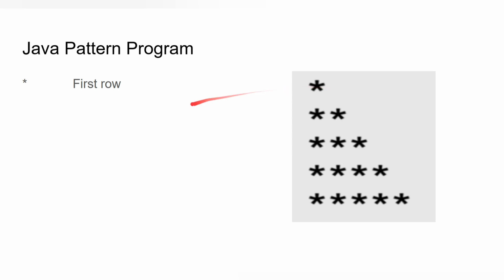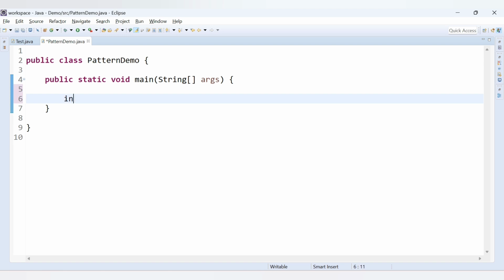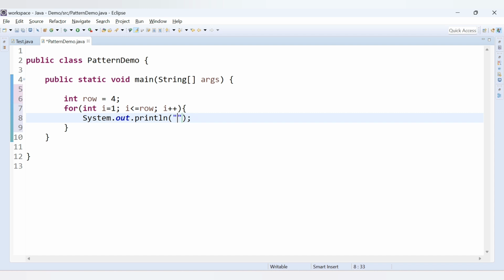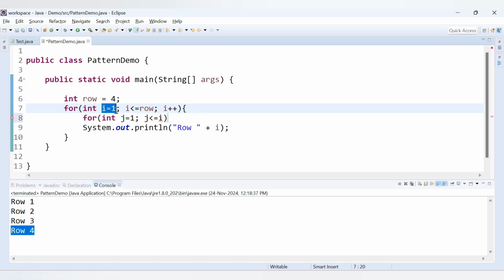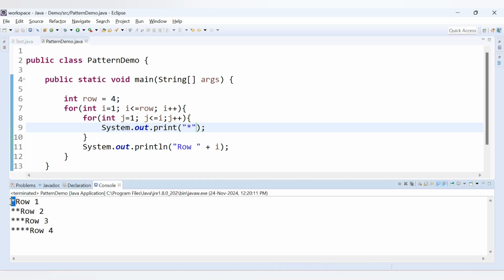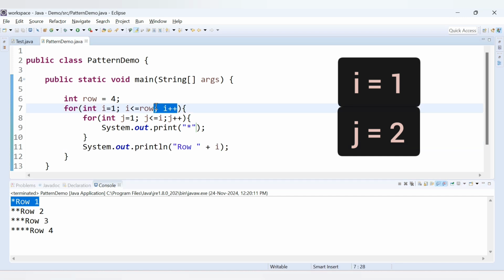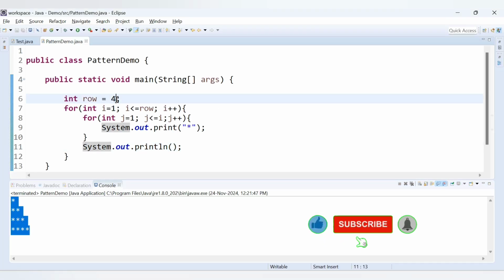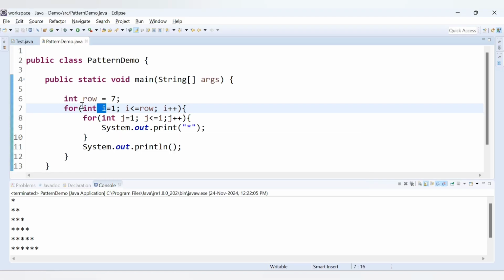Star Pattern Program Logic In Java | Java Pattern Programs | Java Coding Question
🌟 Master Star Pattern Programs in Java 🌟

In this video, we dive into Star Pattern Programs**, an essential topic for coding interviews and enhancing logical thinking. Perfect for beginners and anyone preparing for placements or technical exams!

✔️ How to create different star patterns in Java
✔️ Logic behind nested loops
✔️ Step-by-step explanation for each pattern
✔️ Tips for solving pattern problems in interviews

Your Queries -
Pyramid pattern Program in java